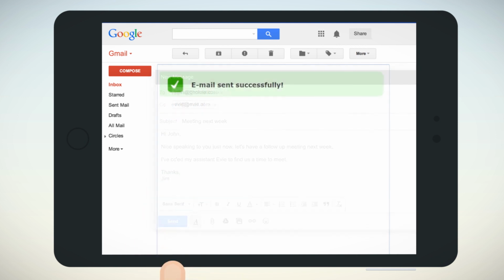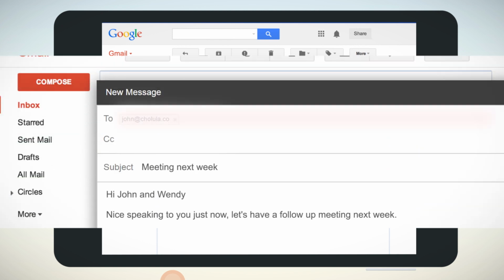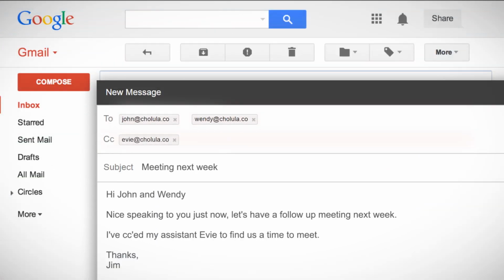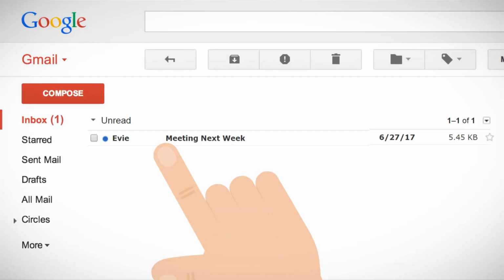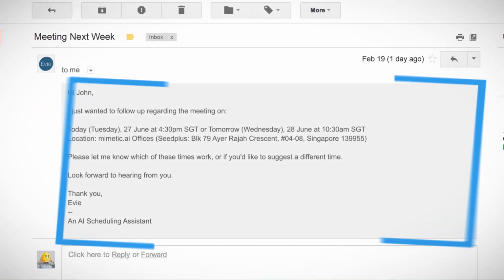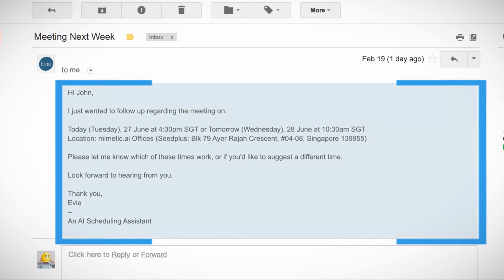How Evie Works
Evie schedules meetings and interviews, handles multiple time zones, books meeting rooms, tracks to-dos, updates Salesforce and gives you insights and analytics for optimization. Effortlessly, from anywhere - with a single email.  Compatible with Google Suite and Microsoft 365.